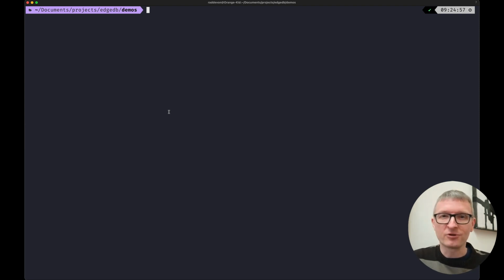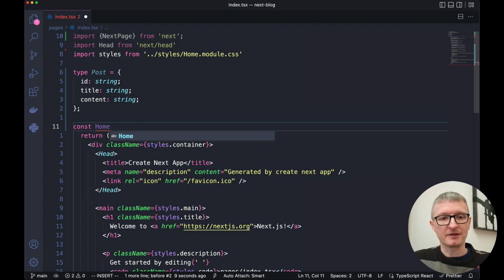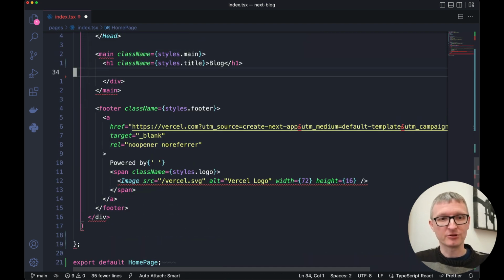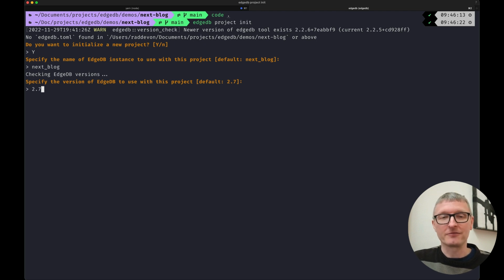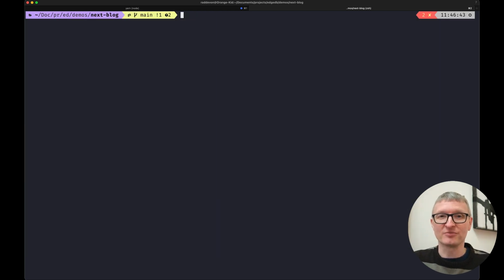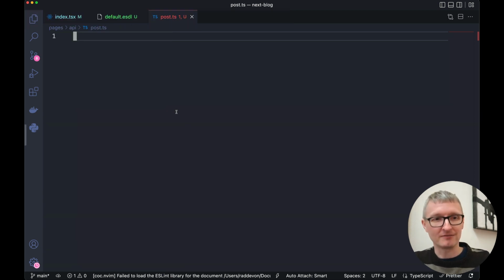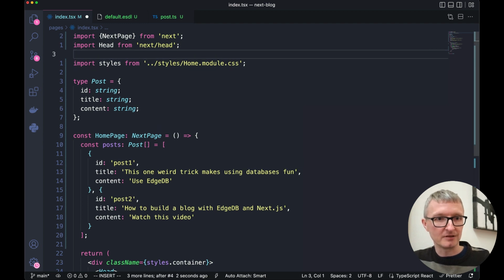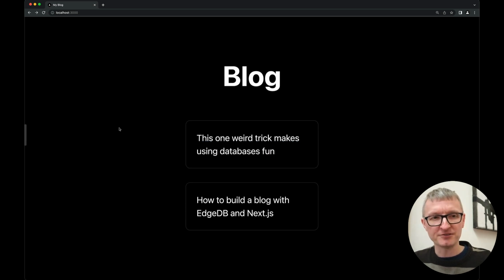🛠️ Build a Next.js blog backed by EdgeDB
🎉 Thanks for joining us to build a Next.js blog backed by EdgeDB.

🚀 If you haven't installed EdgeDB, you may want to do that before you get started using these instructions

👍 If you like this video, be sure to subscribe to the channel so you don't miss the next video in this series where we bring end-to-end type safety to our EdgeDB-backed Next.js blog.

🗣️ If you need help with any problems or just want to hang out with us, join us on our Discord

🎬 Chapters
0:00 Intro
0:34 Bootstrap the Next.js app
1:38 Create the blog home page
6:54 Initialize your EdgeDB project
8:57 Create the blog's schema
11:03 Insert blog posts into the database
12:21 Connect the blog to the database
18:02 In the next video…